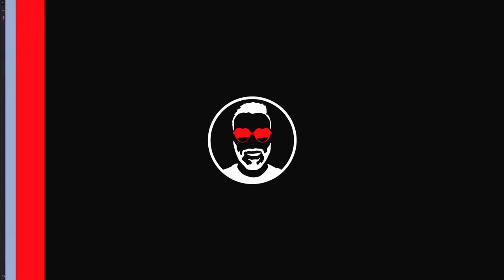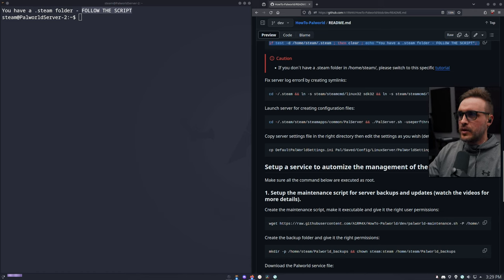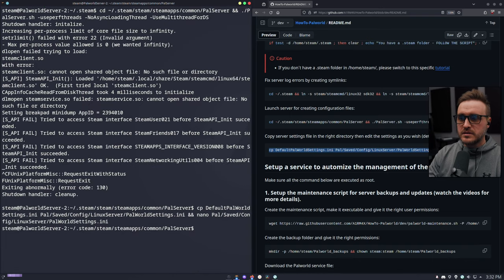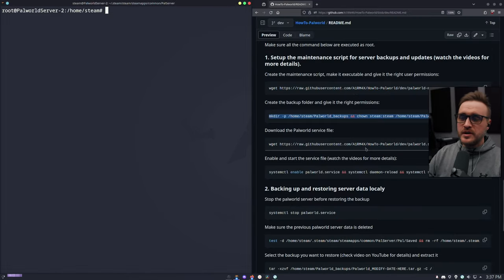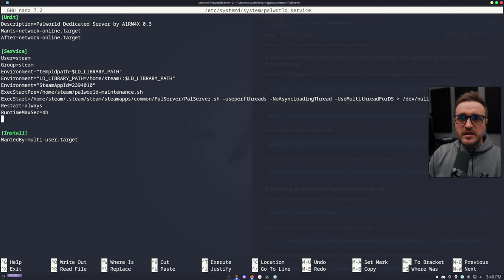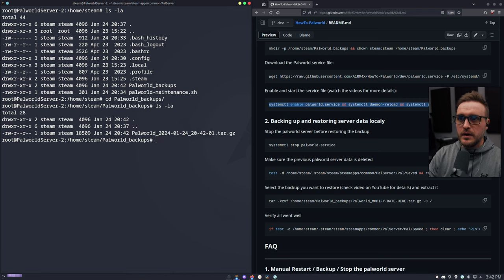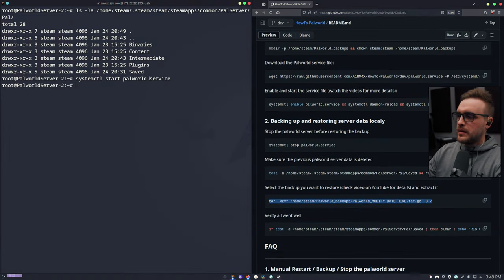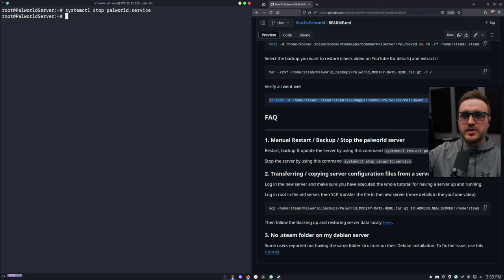Palworld Dedicated Server Setup Guide on Linux - Part 3 (Automating server backups / fixing .steam)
Software used:
►CachyOS (Arch BTW)
►GIMP

Chapters:
00:00 How to backup and restore Palword saved worlds (linux dedicated servers)
07:54 Understanding the backup script (how good it is xD)
15:05 Example: local rollback (same server)
20:30 Example: rollback from a distant server (different servers)
25:39 Tutorial for the different steam folder structure (.steam/ missing)